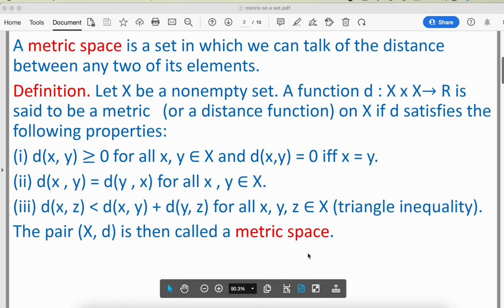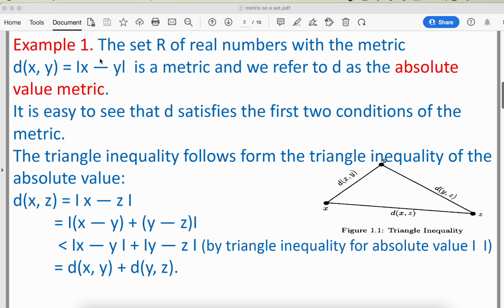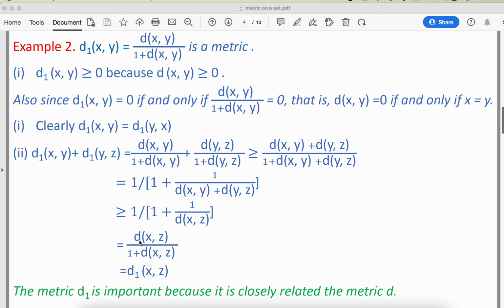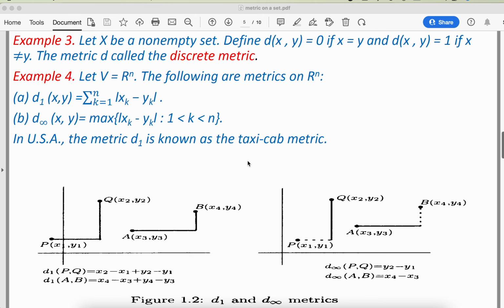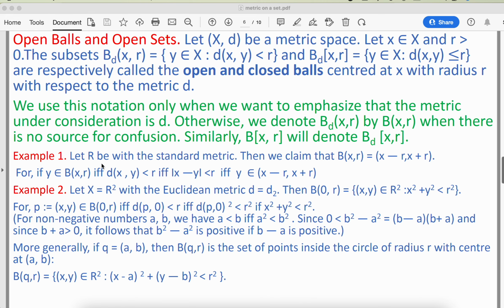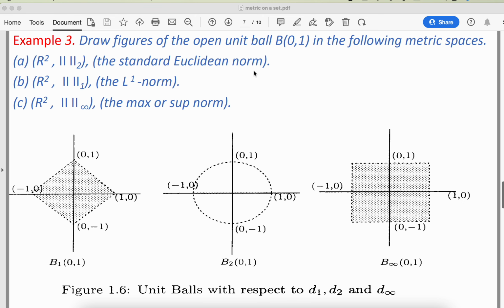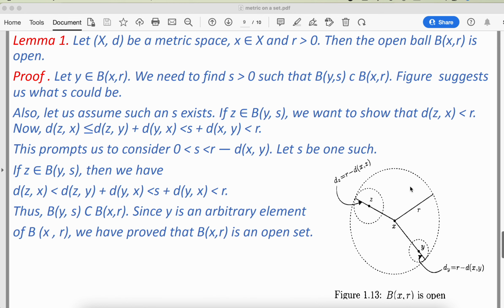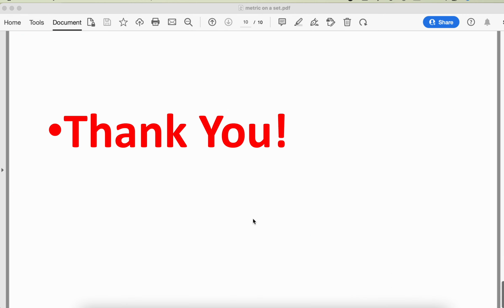Metric on a set